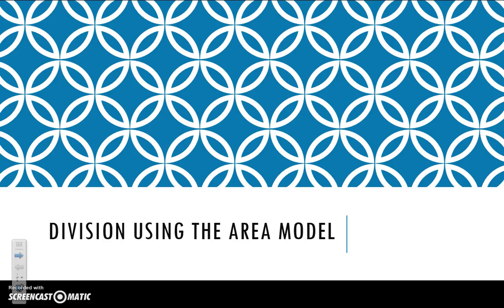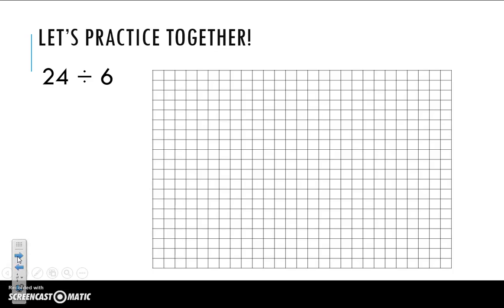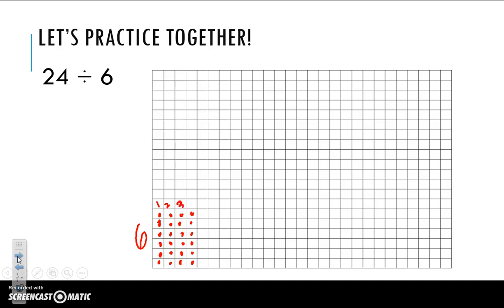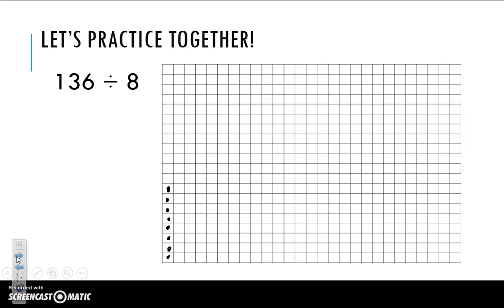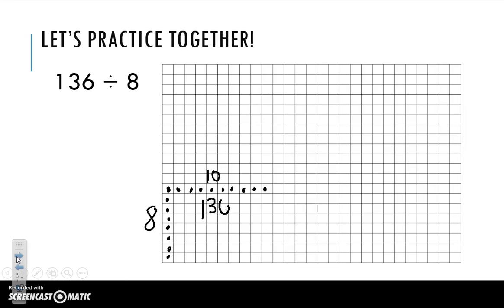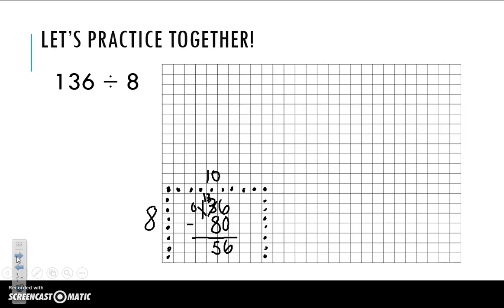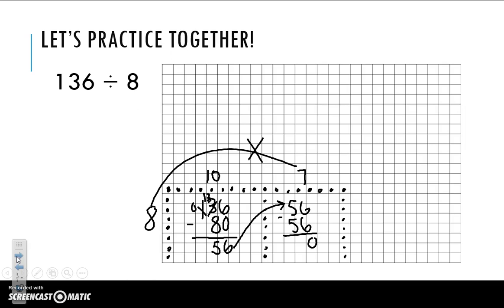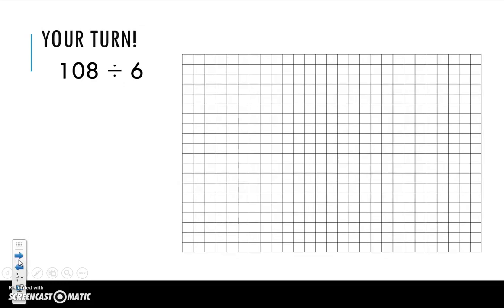Division Using the Area Model